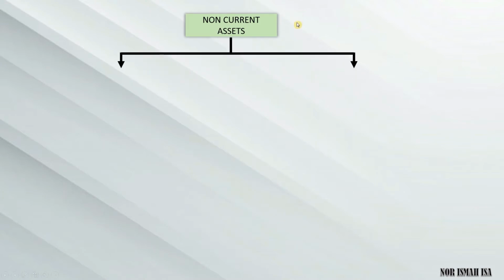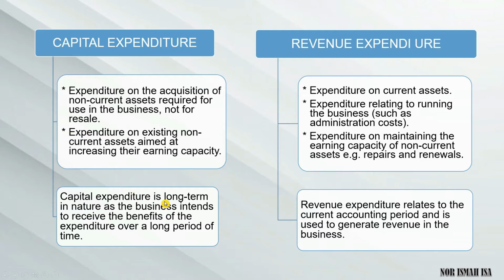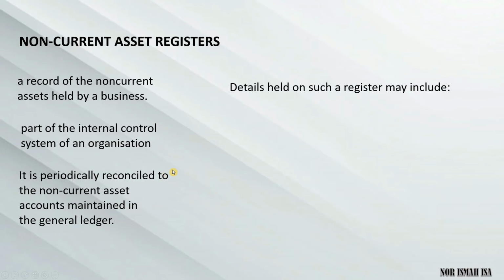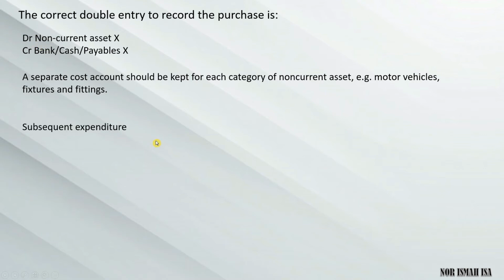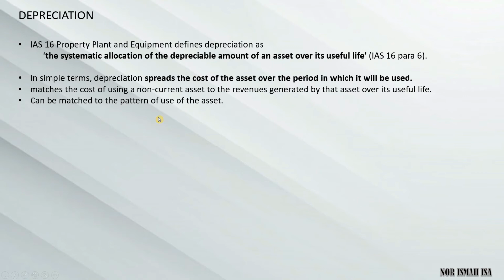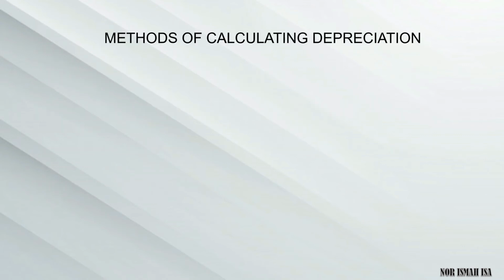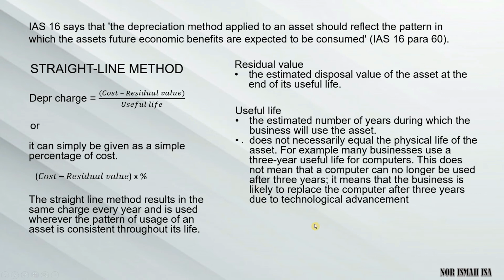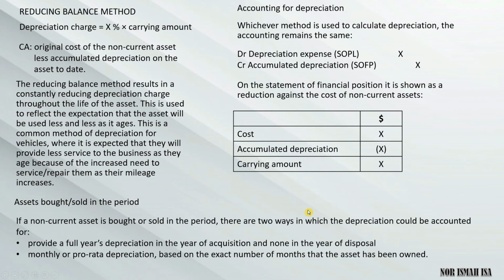Tangible non current assets part 1(F3 FFa)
This is part 1 of accounting for tangible on non current asset for f3 Financial Accounting (ACCA). In this video this topic cover only the theory part. Next video will show calculation.